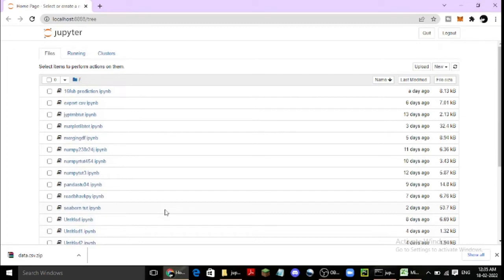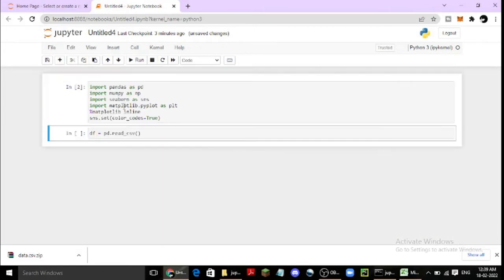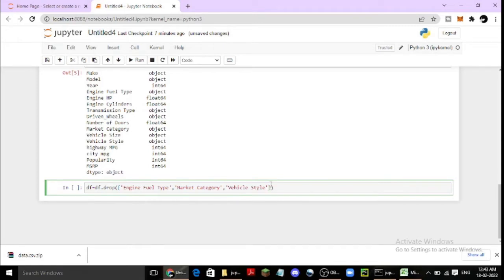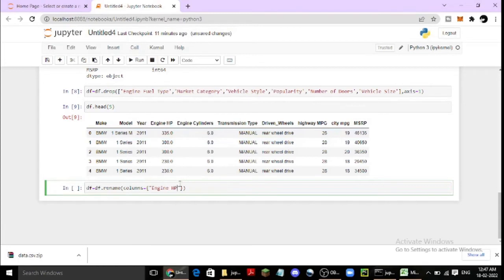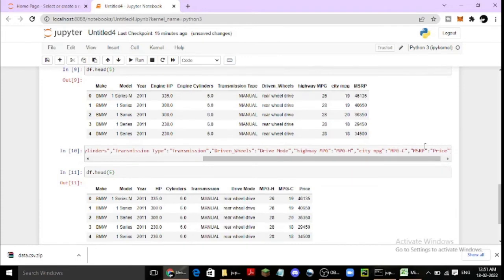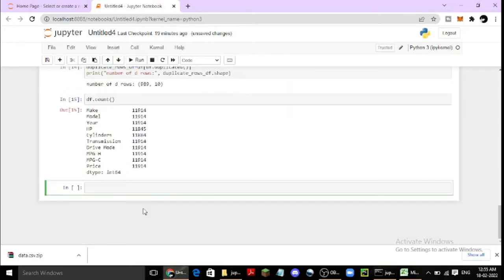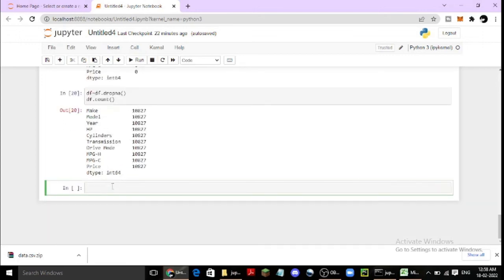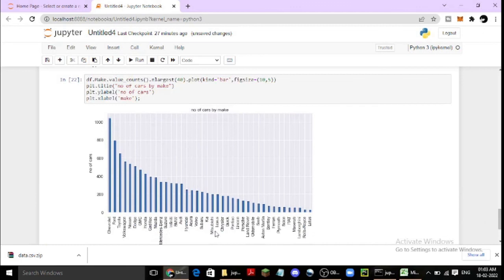Day-29 EDA python Project Cars data using jupyter notebook